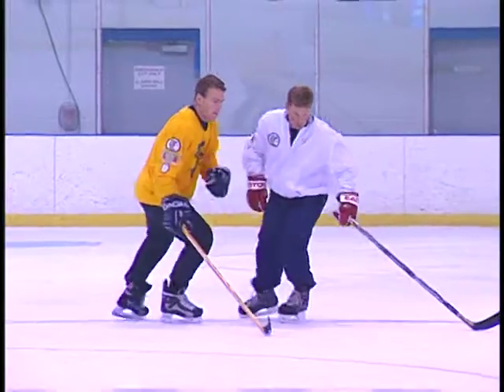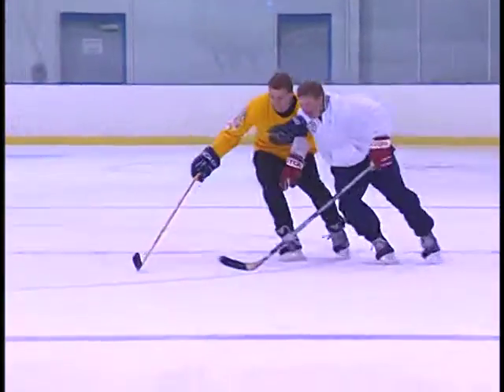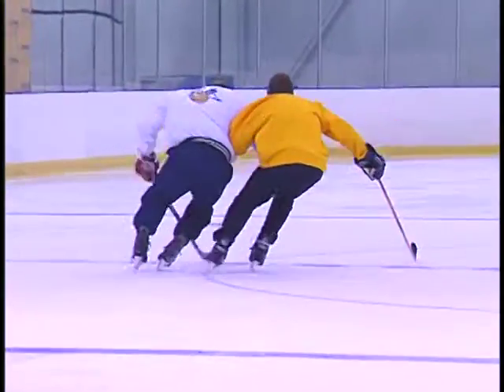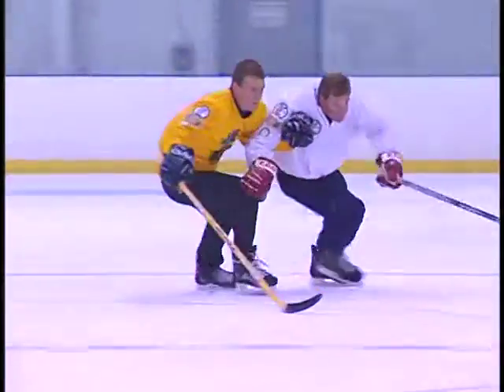Bulling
1. without puck
2. With Puck
3. Game situation pucks behind net